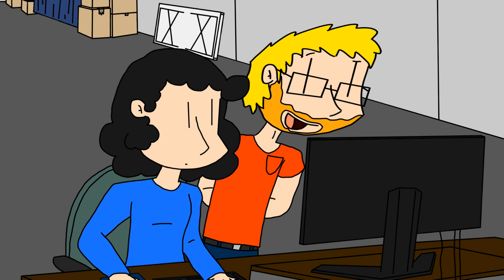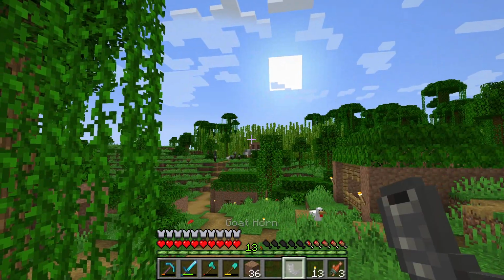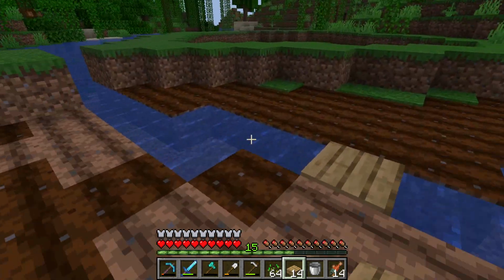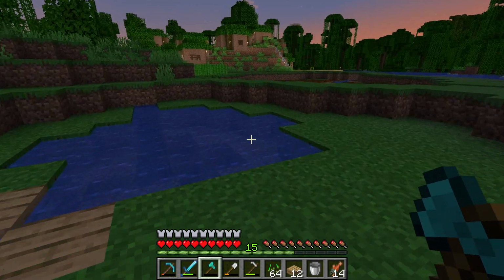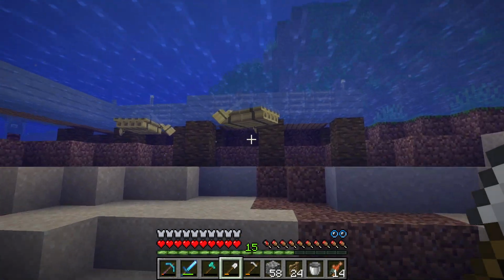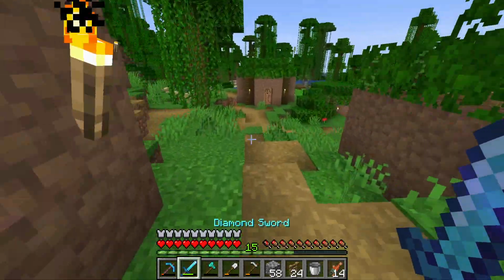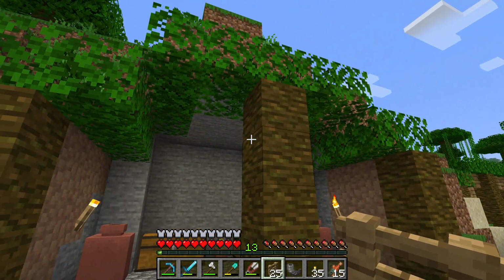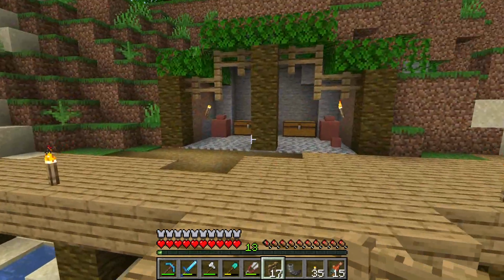Minecraft Civilization Challenge 11: The winds of Trade.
After finally adjusting to my new weekly schedule we are back with another episode of Minecraft where we turn from domestic industry to trade and agriculture... if the pillagers don't get in the way first.
Today's primary topics revolve around the historical lens of historical materialism developed by Marx and co. to analyze history via the production, exchange, and distribution of resources. More specifically we look into how food variety improves health and population capacity within the village of Per-Wadjet, as well as trade from all over the ancient Chalcedonic (copper age) world.
I will admit I do have a bit of an FFXIV addiction... I'm not going to stop playing though.